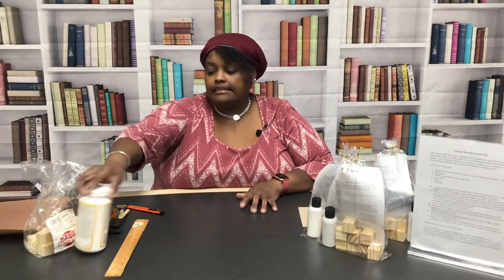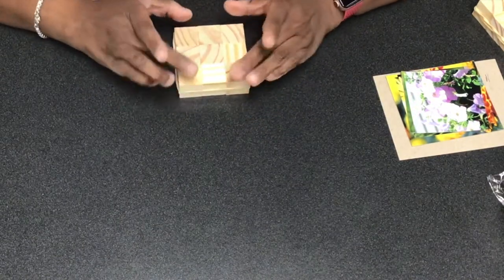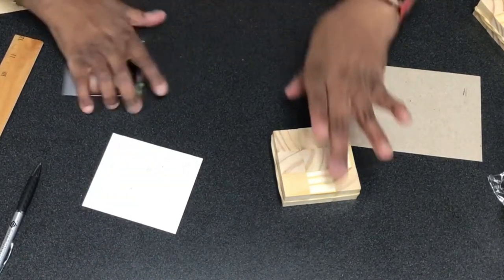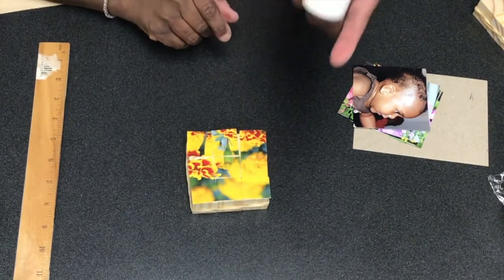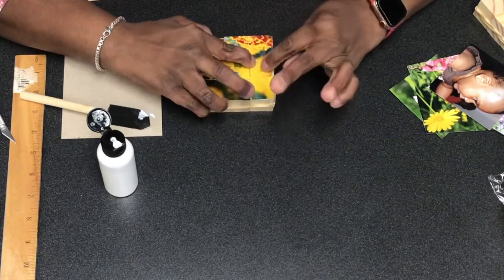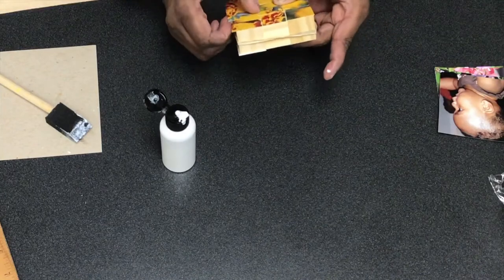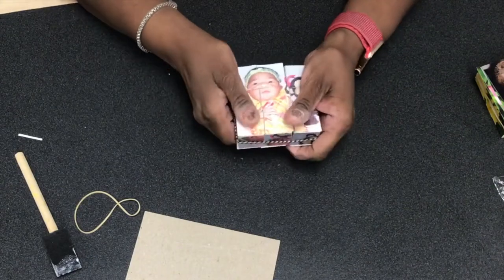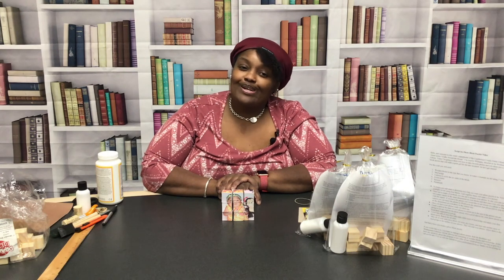Crafts around the House - Photo Block Puzzles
Joselyn Williams from our Bordeaux branch shows how to turn wooden blocks into a personalized photo puzzle just for fun or as a gift. This program is part of our "Crafts Around the House" series.

This video features the piece “Concerto No. 3 in F major, Op. 8, RV 293, "L'autunno" (Autumn) — Movement 3: Allegro” from “The Four Seasons” by Antonio Vivaldi, performed by the Wichita State University Chamber Players with John Harrison and Robert Turizziani at Wichita State University on February 6, 2000.